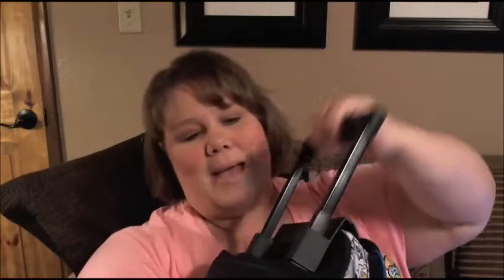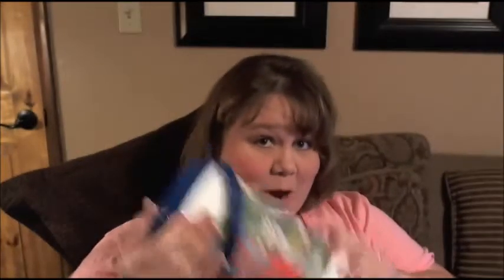Gadgets and Gizmos A-Plenty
Evolution of packing the perfect Disney backpack!  This one's a long one (sorry), but LOTS of information and tips you may not have heard before.